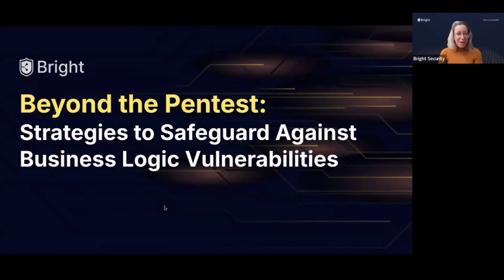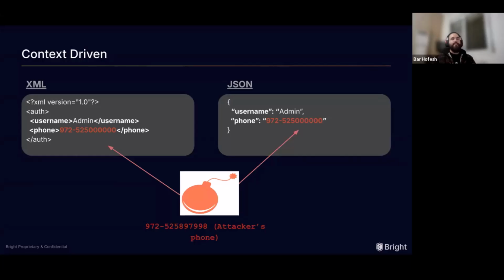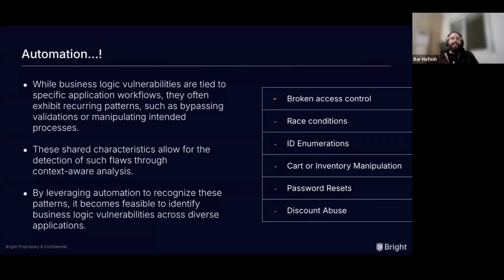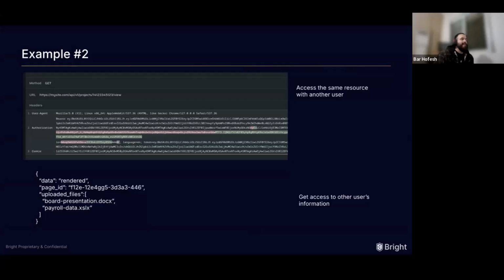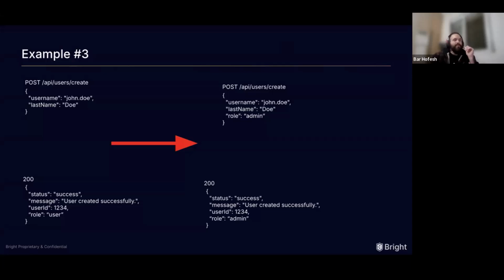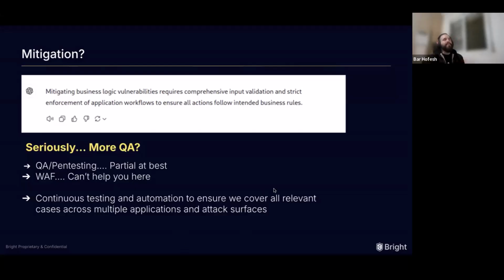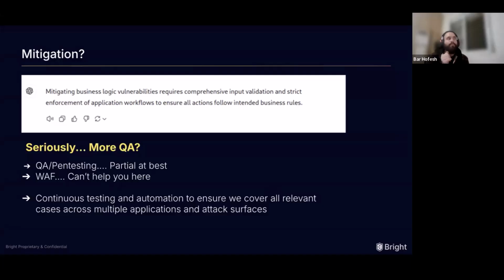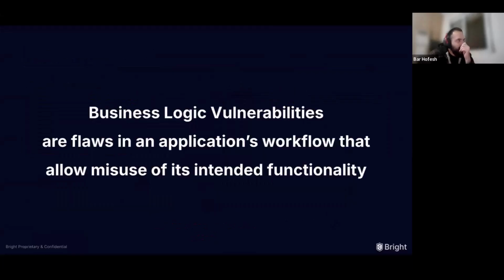Beyond the Pentest: Strategies to Safeguard Against Business Logic Vulnerabilities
Join Bar Hofesh as we delve into the fascinating world of Business Logic Vulnerabilities (BLVs)—once thought to be elusive threats only discoverable through pentesting. But is that truly the case?

In this insightful webinar, we’ll uncover how many BLVs, despite their “business-specific” label, are rooted in predictable logic and can be effectively addressed through automated application security testing. Discover why BLVs should be a top priority for CISOs and AppSec teams, and how automation can shift them from a pentest-exclusive concern to a proactive security strategy.